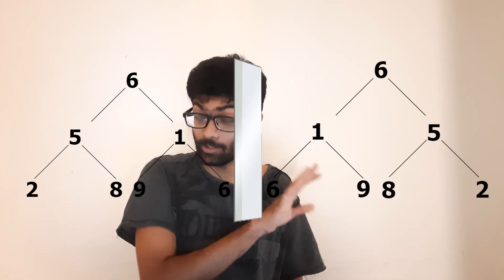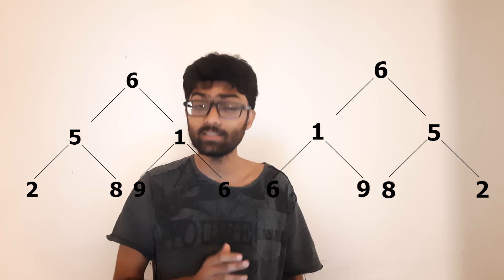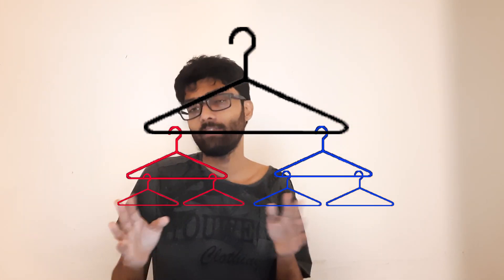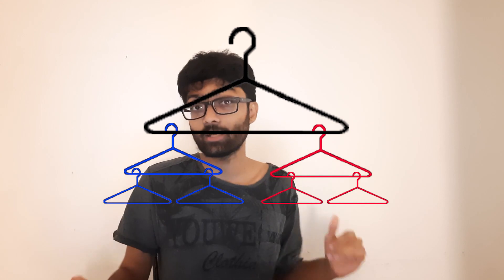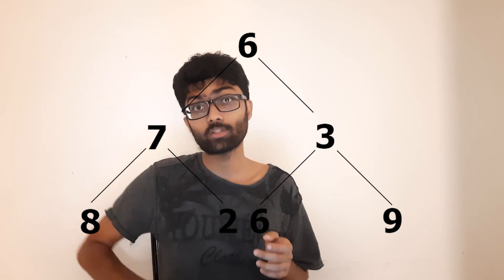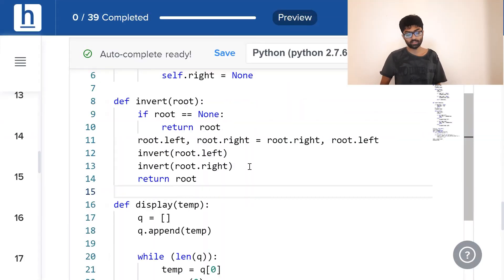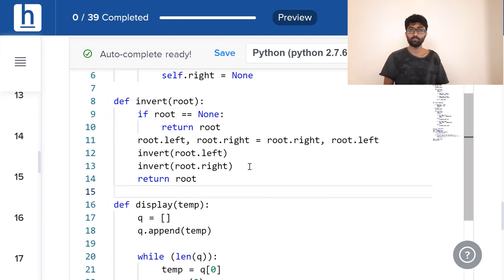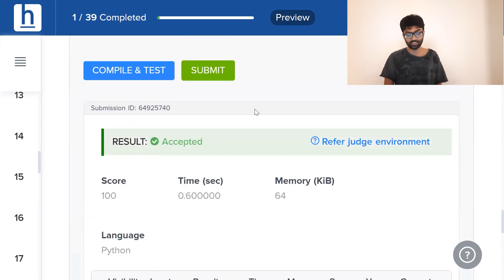Invert a Binary Tree... In 5 Lines of Code!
On Episode 55 of Codexplained, we are FINALLY going to Invert a Binary Tree!
It's about time we solved this classic problem. But wait... am I seeing this right? Is this video less than 4 minutes long? How could it POSSIBLY be so SIMPLE to invert a binary tree??

Thumbnail design - Nithya Tulasiram!

TIMESTAMPS
0:00 - Introduction
0:25 - Problem Statement
0:40 - Solution
2:35 - Code
3:31 - Conclusion